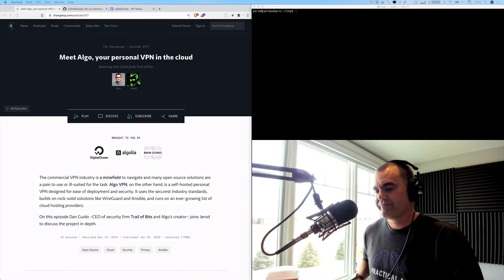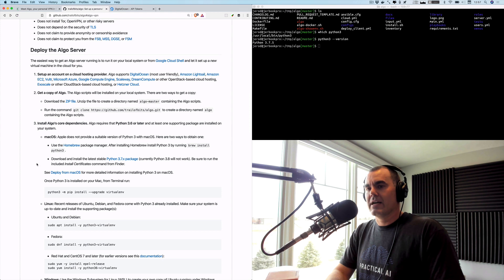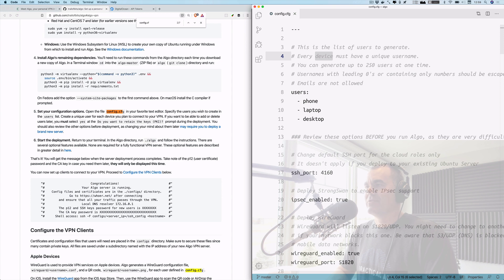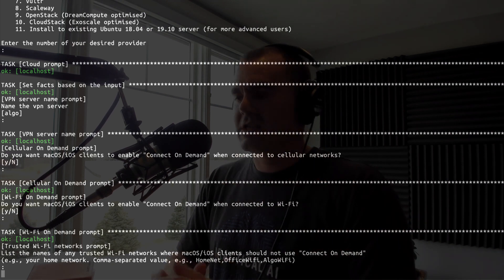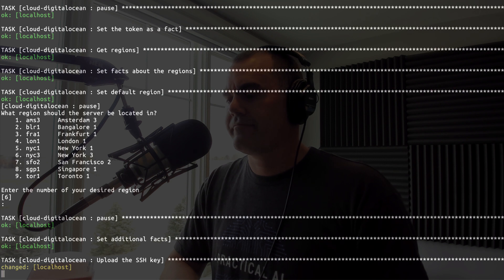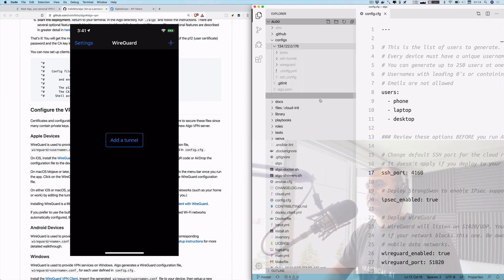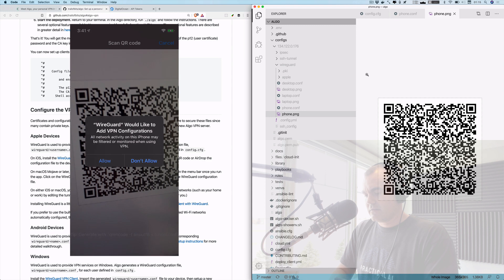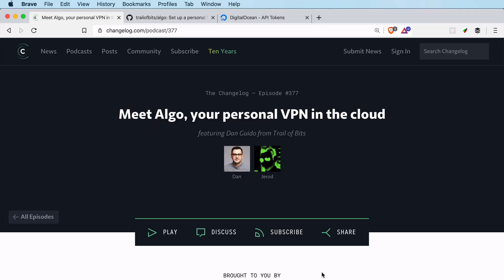Let's set up a free, personal VPN in the cloud with Algo VPN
Jerod walks you step-by-step through the process of setting up a private, free, self-hosted, open source VPN solution on Digital Ocean.

Don’t miss our awesome podcast with Algo VPN creator Dan Guido!

Algo VPN is a set of Ansible scripts that simplify the setup of a personal WireGuard and IPsec VPN. It uses the most secure defaults available and works with common cloud providers.